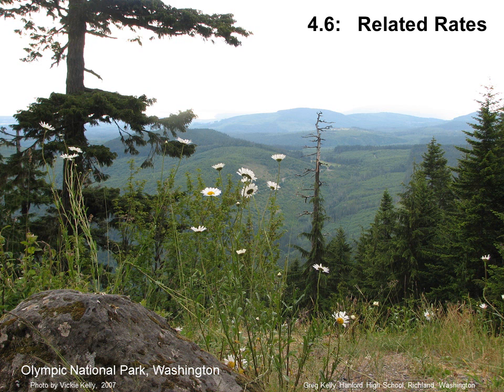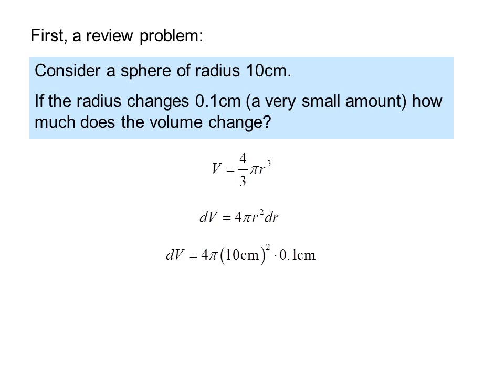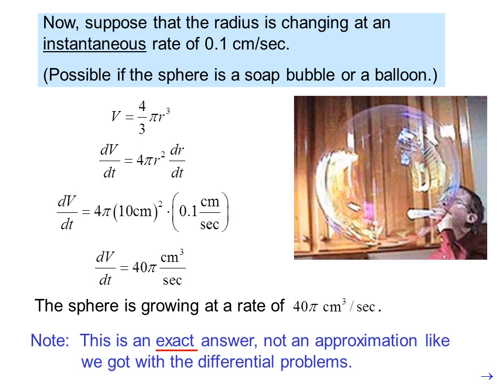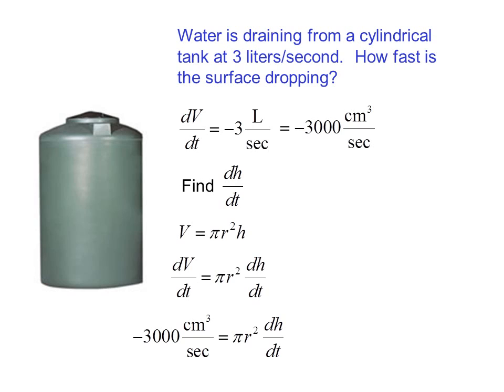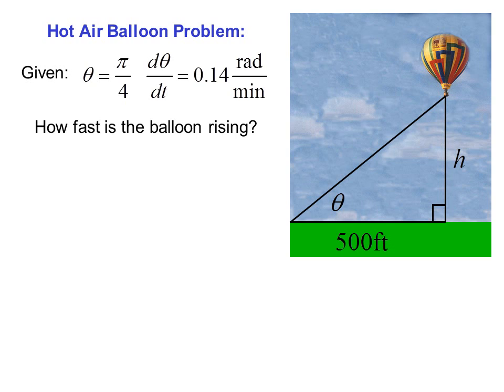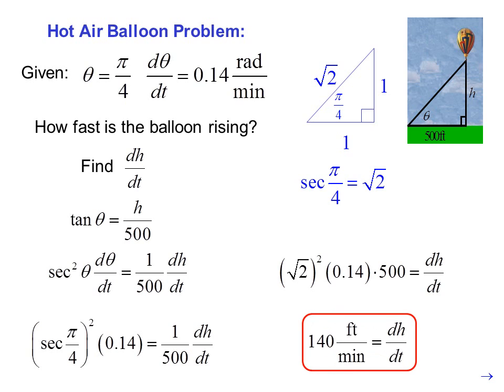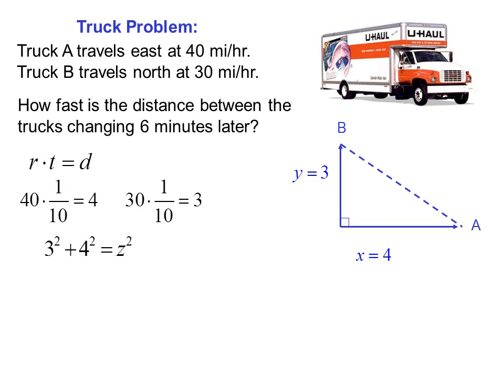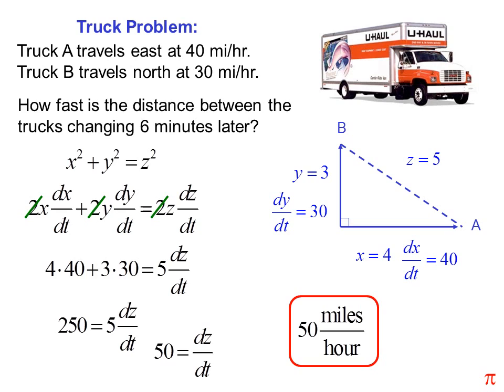Calc04 6 Related Rates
An introduction to related rates problems, with several examples.